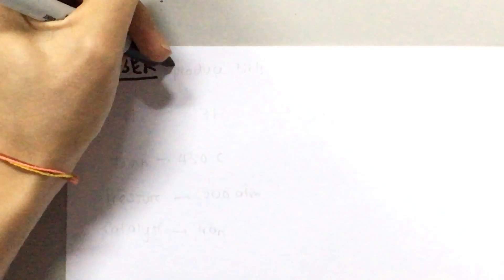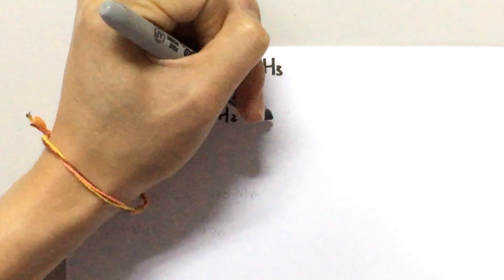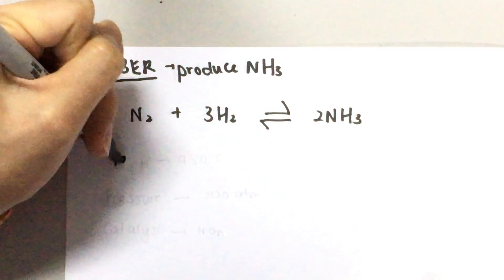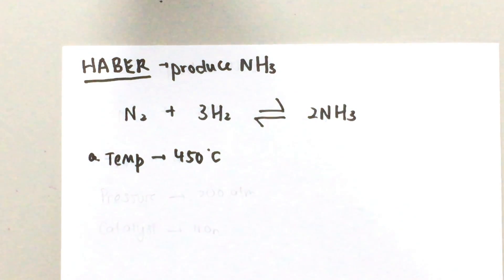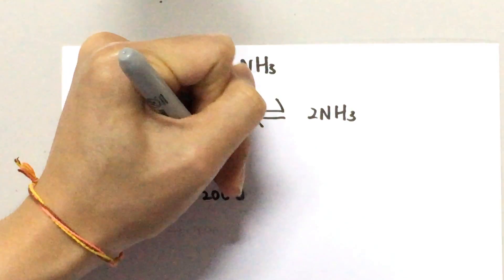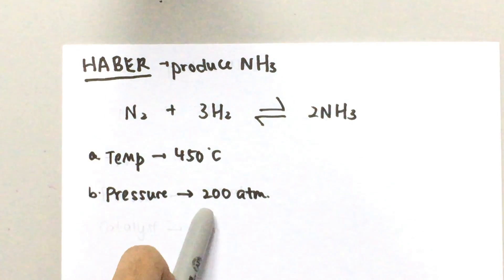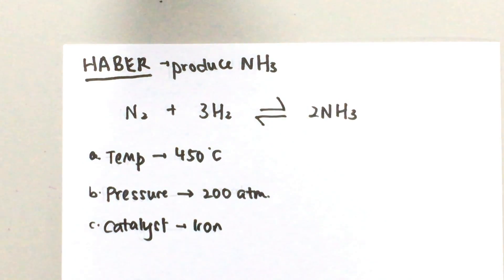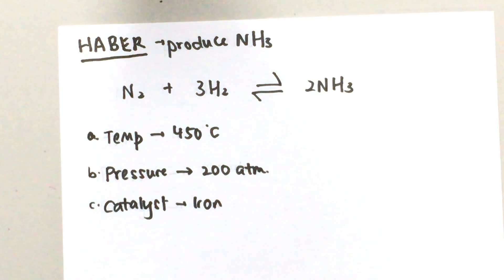Chemistry - Haber Process for the production of Ammonia NH3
This video explains the steps behind the Haber Process to produce Ammonia NH3. Subtopic equilibrium. Nitrogen gas and Hydrogen is used to produce ammonia.